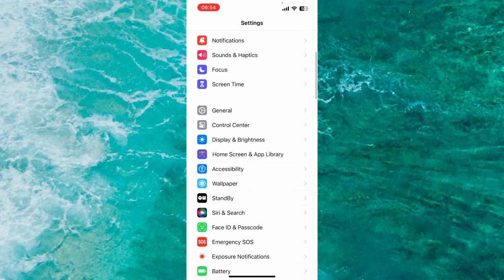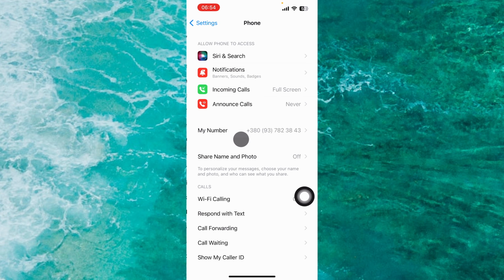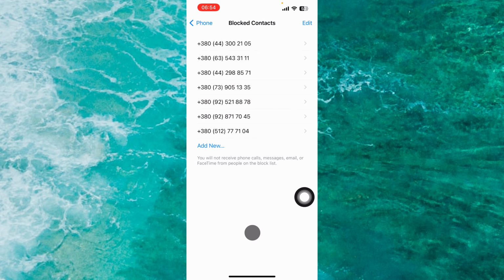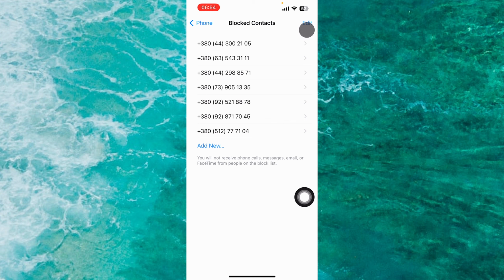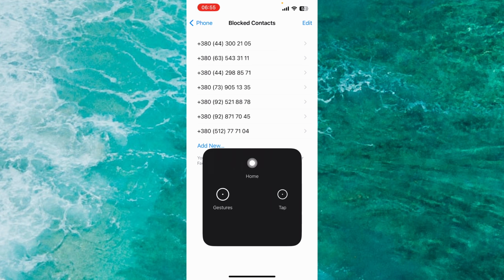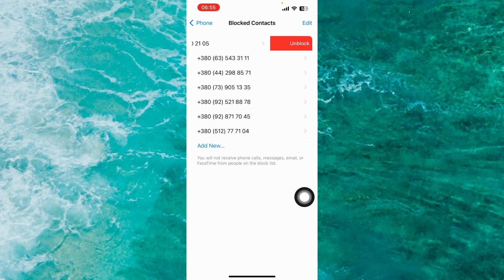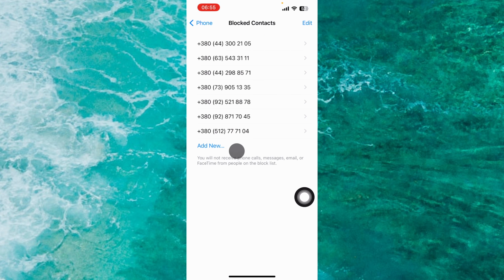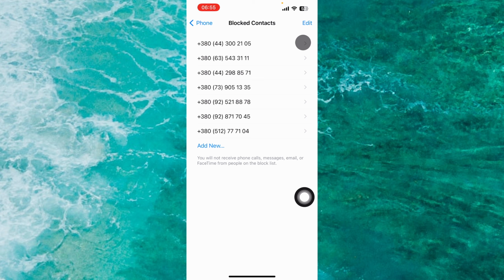How to Access the Block List on Your iPhone in 3 Easy Steps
How to Access the Block List on Your iPhone in 3 Easy Steps any ios